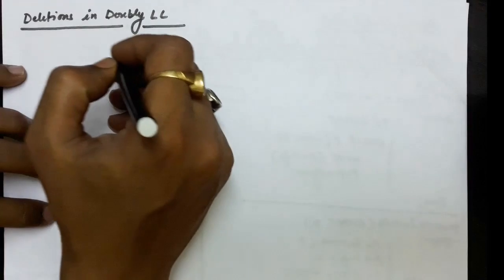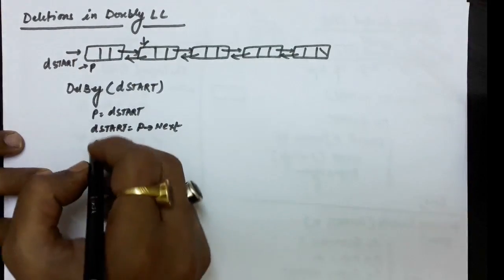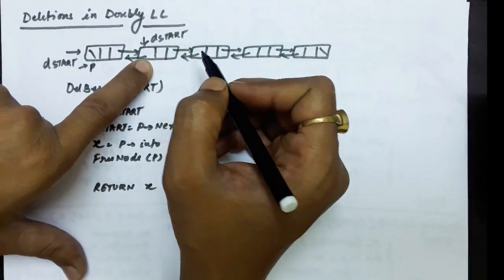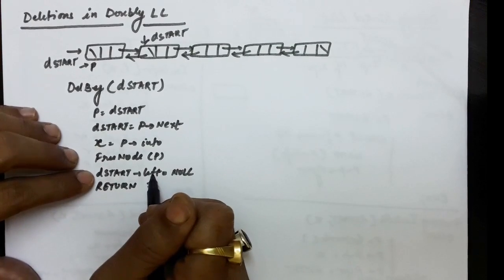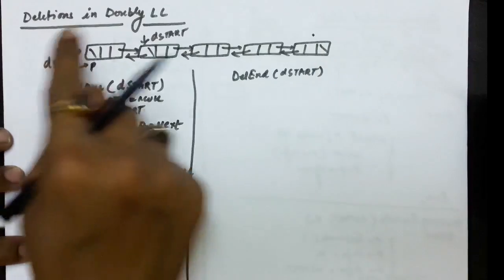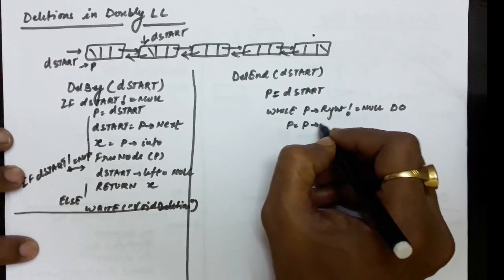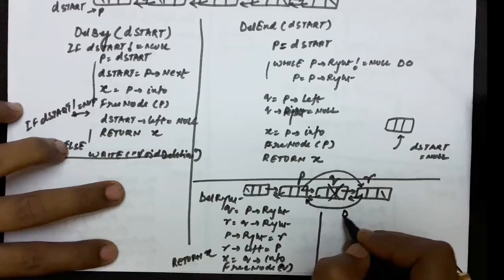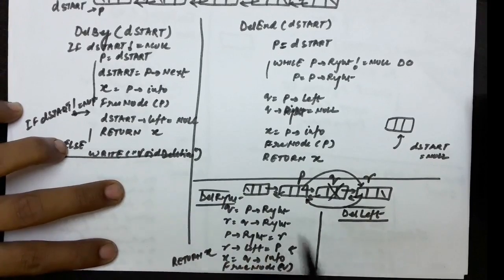Doubly Linked List: Deletion (From Beginning, Mid, End) Algorithms: Lecture 2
Deletion Algorithms
Deletion from Beginning
Deletion from Mid
Deletion from End